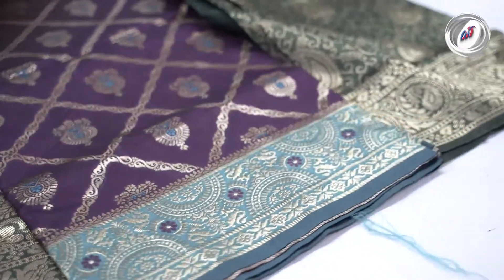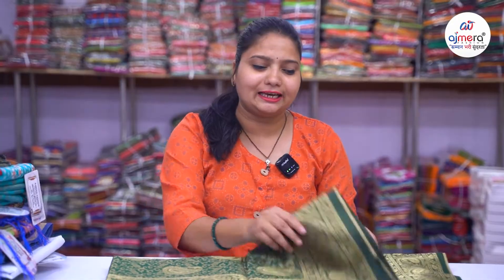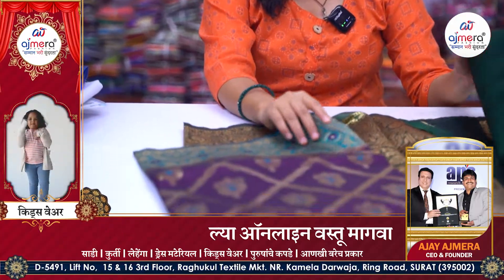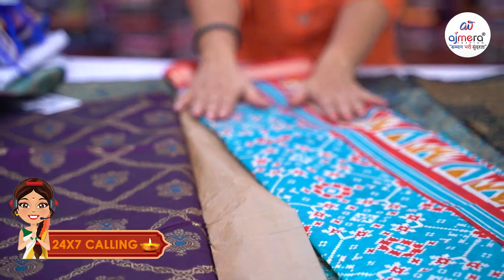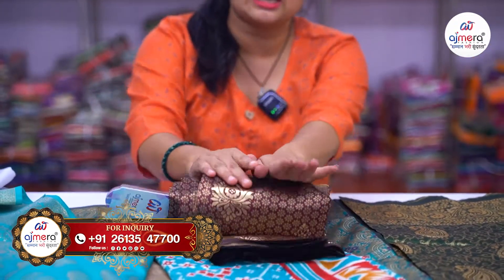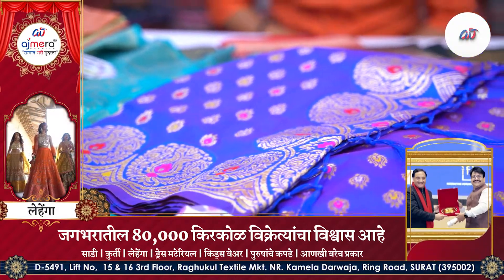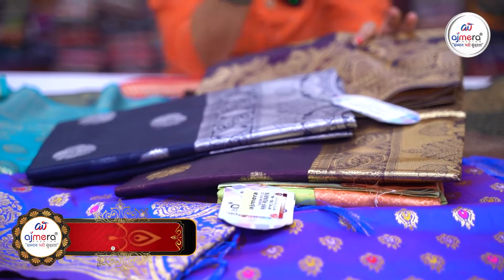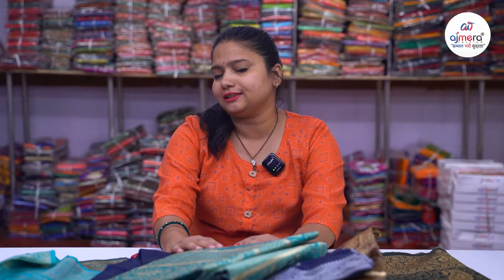अशिक्षित लोकांसाठी नविन व्यवसाय | Silk Saree Business | Marathi Business Idea | Silk Saree Wholesale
For Franchise Inquiry Contact Now : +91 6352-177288

keyword⤵️
मराठी बिझनेस आयडिया
लेडीज साठी घरी बसल्या करण्या लायक बिझनेस
सिल्क साडीचा घाऊक व्यवसाय कसा करावा
कापडाचा व्यवसाय कसा करावा
सिल्क साडीचा नवीन व्यवसाय कसा करावा
स्वस्तात सिल्क साडी कुठे खरेदी करायची
सिल्क साडी कशी बनवायची
सिल्क साडी कशी खरेदी करायची
सिल्क साडी दुकानाचा व्यवसाय कसा करायचा
सिल्क साडी दुकान व्यवसाय
सिल्क साडीचा व्यवसाय कसा करायचा
सिल्क साडीचा व्यवसाय कसा सुरू करायचा
आयडिया बिझनेस होम
सुती साड्यांची सर्वात मोठी उत्पादक
Cottobn सिल्क साडी घाऊक बाजार
व्यवसाय कसा सुरू करायचा
कमीत कमी पैशात व्यवसाय कसा सुरू करायचा
छोट्या दुकानात व्यवसाय कसा सुरू करायचा
छोट्या शहरात व्यवसाय कसा सुरू करायचा
कमी पैशात व्यवसाय कसा सुरू करायचा
छोट्या बजेटमध्ये व्यवसाय कसा सुरू करावा
कॉटन सिल्क साडीचा व्यवसाय कसा सुरू करायचा
घरून व्यवसाय कसा सुरू करायचा
ऑनलाइन व्यवसाय कसा सुरू करावा
गृहिणी घरातून व्यवसाय कसा सुरू करू शकते
सेवानिवृत्त व्यक्ती व्यवसाय कसा सुरू करू शकतो
अर्धवेळ व्यवसाय कसा सुरू करायचा
नवीन व्यवसाय कसा सुरू करायचा
साइड बिझनेस कसा सुरू करायचा
महाराष्ट्रात साड़ी व्यवसाय कसा करावा
साड़ी च्या व्यवसाय करण्यासाठी काय करावे
साड़ी व्यवसायासाठी माल कोठून खरीदी करवा
साड़ी चे होलेसले मार्किट कोठे आहे
मैन्युफैक्चरर भावात साड़ी कोठे मिळेल
सर्वात स्वस्त साड़ी कोठून खरीदी करता येईल
साड़ी चा व्यवसाय करण्यासाठी काय करावे लागेल
कमी भांडवलात कपड्याचा व्यवसाय कसा करवा
कपड्यांचा व्यवसाय नविन पद्धतीने कसा करवा
प्र्त्येक मराठी माणसाने पाहवा व्यवसाय करवा
सिल्क साडी बिझनेस कसा सुरू करायचा
कमी खर्चात जास्त फायदा देणारा बिझनेस
घर बसल्या पैसे कमवण्याचे मार्गकॉटन साड्यांची सर्वात मोठे उत्पादक
कॉटन सिल्क साडीचा सर्वात मोठा कारखाना
आता सुरतची सर्वात स्वस्त कॉटन सिल्क साडी खरेदी करा
फक्त कपड्यांचाच व्यवसाय का करायचा?
कपड्यांच्या व्यवसायात असे काय आहे?
कपड्यांचा व्यवसाय केल्याचे फायदा
12 हि महिने चालणारा व्यवसाय
कमी खर्चात कोणता व्यवसाय करता येईल?
कपड्यांच्या व्यवसाय कधीच बंद होत नाही?
कपड्याच्या व्यवसायात किती नफा मिळावा?
महिला घरात बसून कोणता व्यवसाय करू शकते?
real saree factory in surat
wholesale saree market
saree manufacturer
saree manufacturer in surat
surat sarees wholesale market
surat sarees wholesale market 2023
surat sarees wholesale market online shopping
surat saree manufacturing factory
surat saree manufacturer wholesale
surat saree wholesale
wholesale saree
saree wholesale market in delhi
saree manufacturer
saree wholesale delhi
biggest saree factory
saree factory in surat
wholesale saree market
saree manufacturer
surat saree wholesale
wholesale saree
how to start a business
how to start a saree business
सुरत साड़ी फॅक्टरी
ajmera fashion marathi
saree for wholesale
surat saree factory outlet
cheapest saree wholesale market
silk saree blouse designs
silk sarees collection
popular silk sarees
marathi vlogger
silk saree wholesale marke
business ideas 2023
business ideas for women
how to start business
उल्हासनगर साड़ी मार्केट
how to grow business faster
wholesale market in mumbai
business proposal